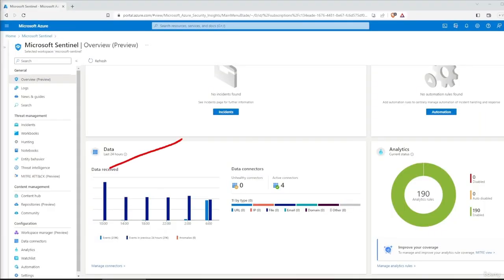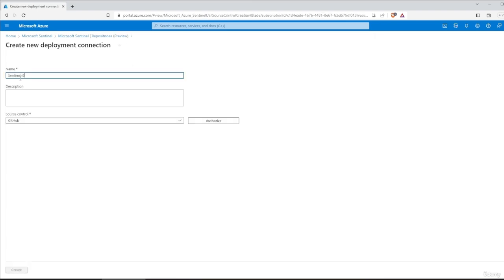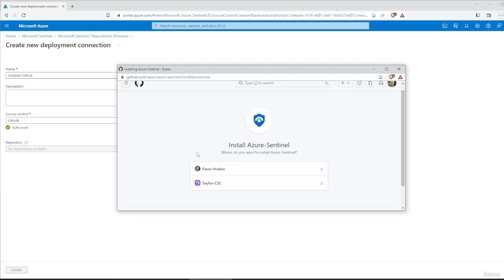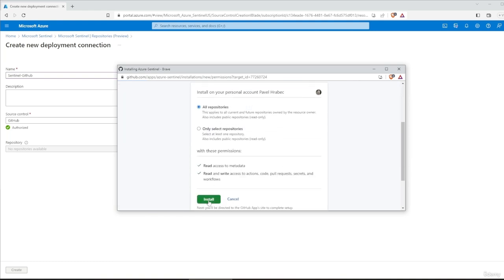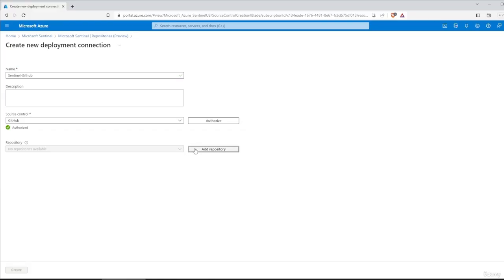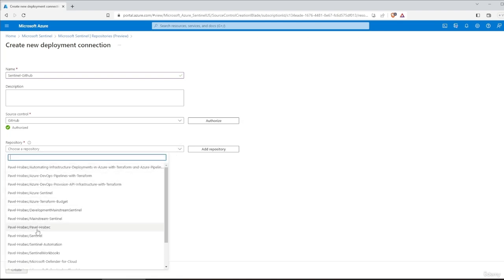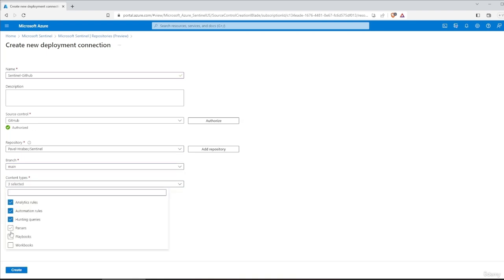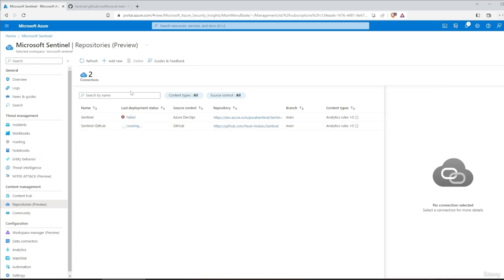Demo Integrating GitHub with Microsoft Sentinel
This video provides a comprehensive, step-by-step demonstration on how to integrate GitHub with Microsoft Sentinel.

By connecting these two powerful platforms, you can achieve "Sentinel-as-Code," automating the deployment and management of your security content. This integration streamlines security workflows and enables DevSecOps practices within your Security Operations Center (SOC).

In this walkthrough, we will cover:

Introduction & Use Cases: Why integrate GitHub with Microsoft Sentinel?

Prerequisites: What you need configured in both Azure and GitHub before starting.

Step 1: Connecting GitHub Repositories: Configuring the native Sentinel repositories integration.

Step 2: Automating Content Deployment: Demonstrating how to deploy Analytics Rules, Hunting Queries, and Playbooks directly from GitHub.

Best Practices: Tips for managing Sentinel content securely and efficiently at scale.

This tutorial is perfect for Security Analysts, DevSecOps Engineers, and Azure Administrators looking to modernize their security operations through automation.